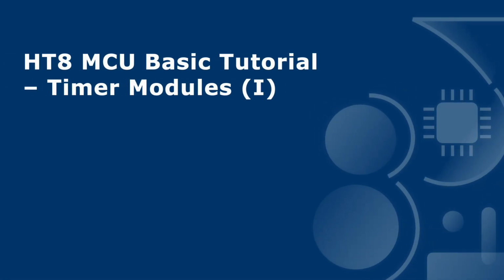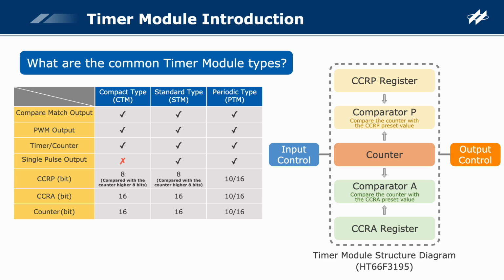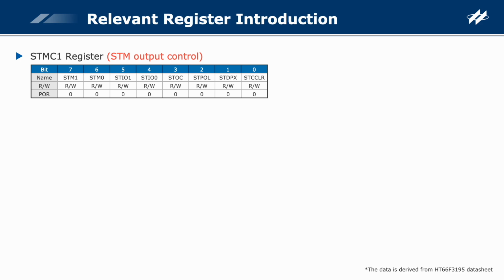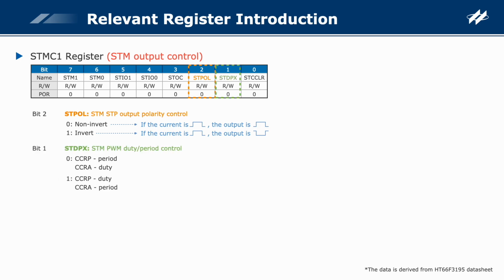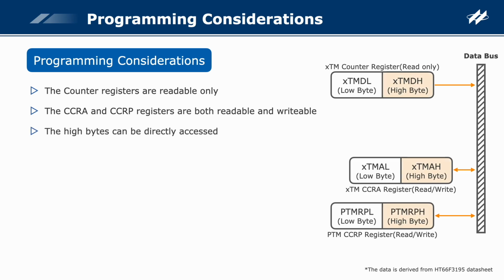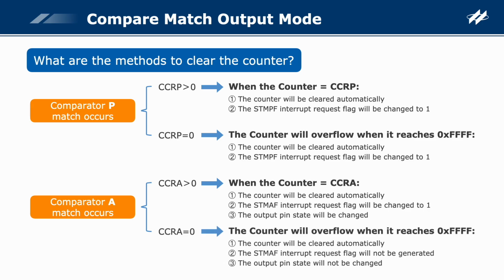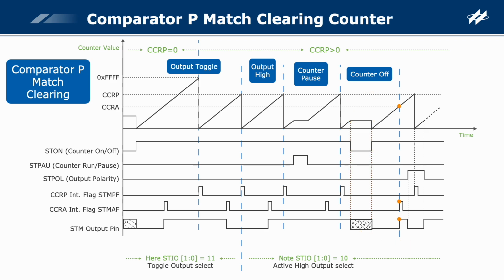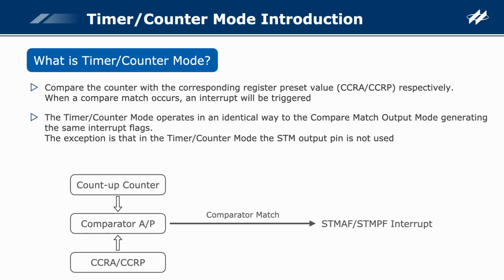HT8 MCU Basic Tutorial – Timer Modules (I)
0:00 Opening
0:34 Timer Module Introduction
4:07 Timer Module Structure
5:11 Relevant Register Introduction
11:57 Programming Considerations
12:41 Compare Match Output Mode
21:14 Timer/Counter Mode
21:56 Course Summary